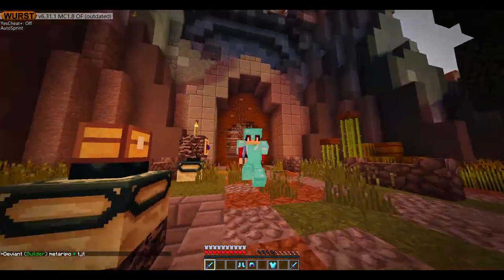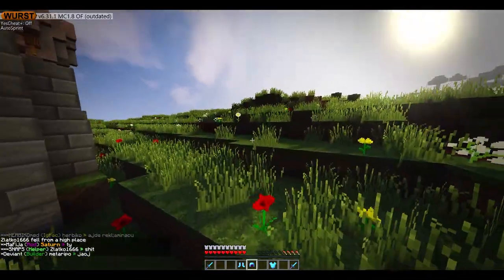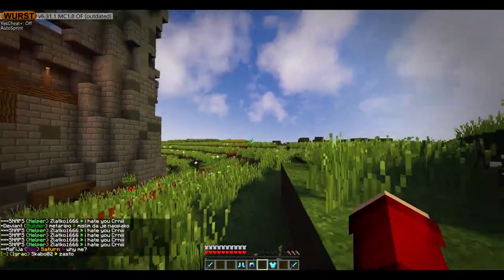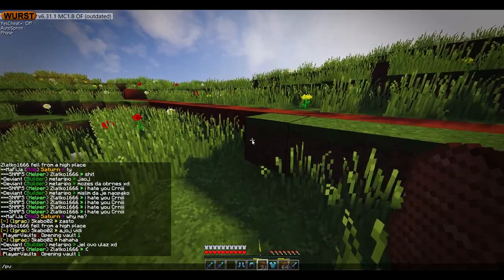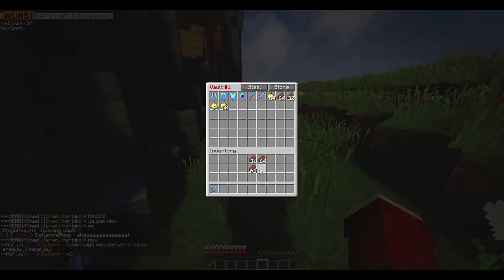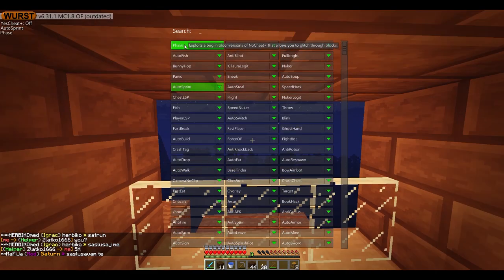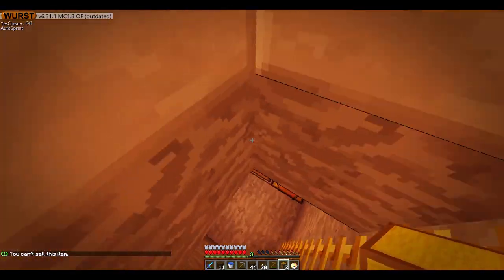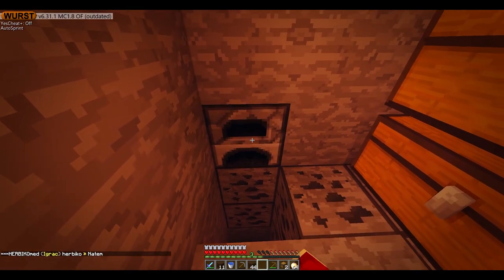Minecraft Factions Duping - MINECRAFT DUPLICATION GLITCH Dupe Unlimited Over Powered Items *Working*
in this video i use a glitch in minecraft to duplicate millions of dollars in game money on a multiplayer server still working 2020

Server in this video : coalcraft.win